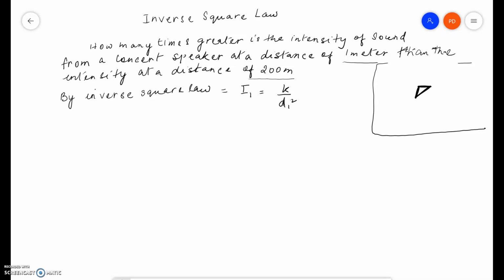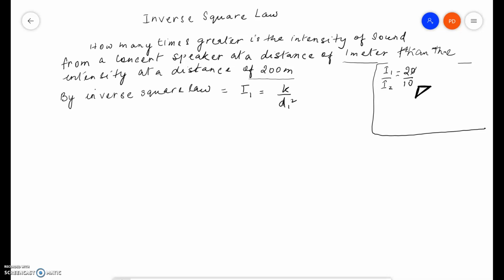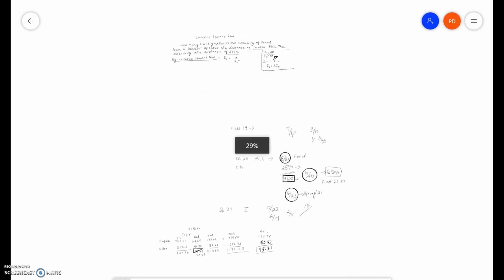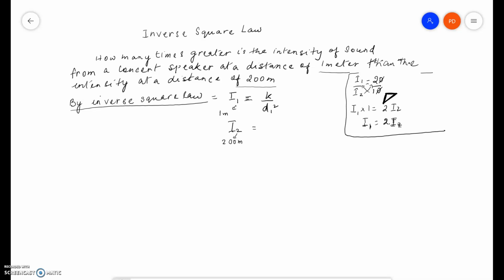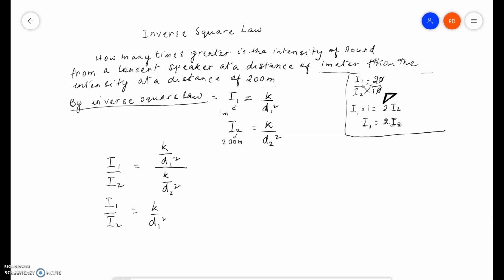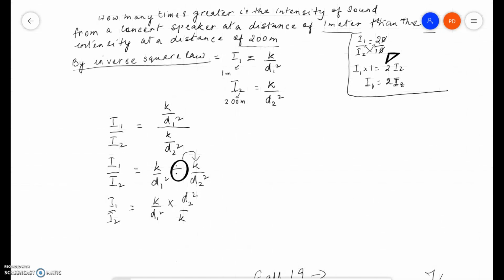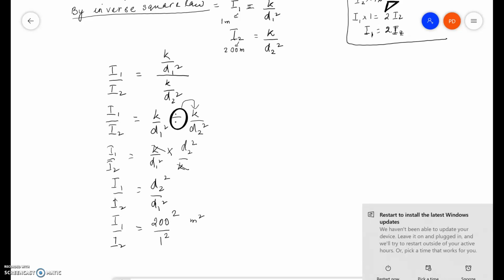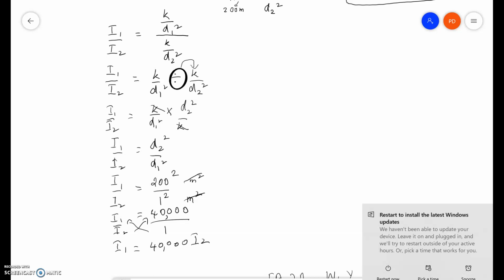Inverse Square Law-Intensity of Sound